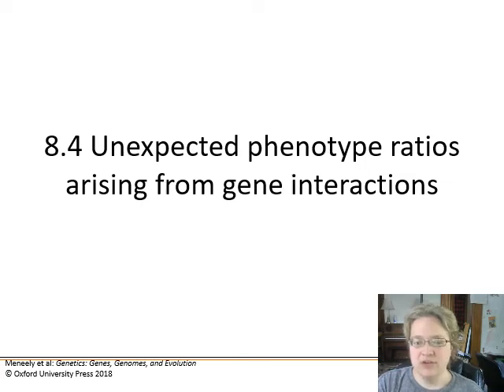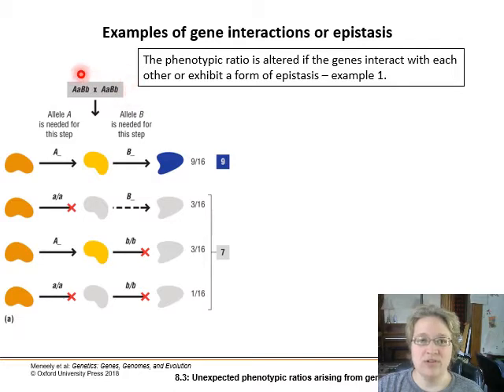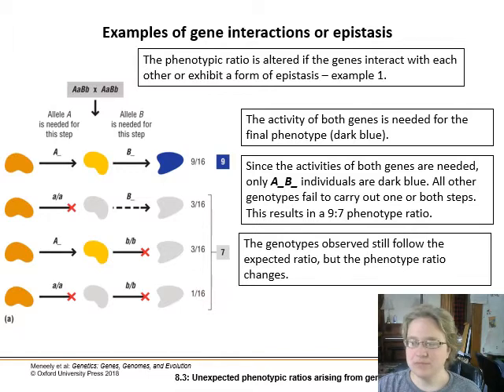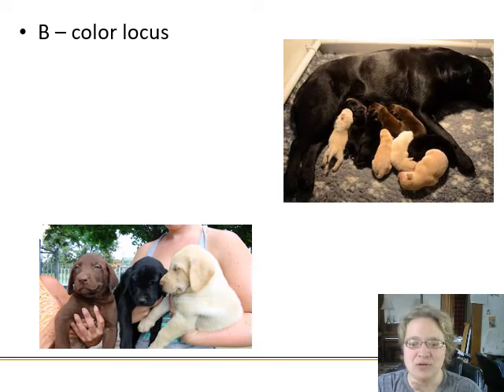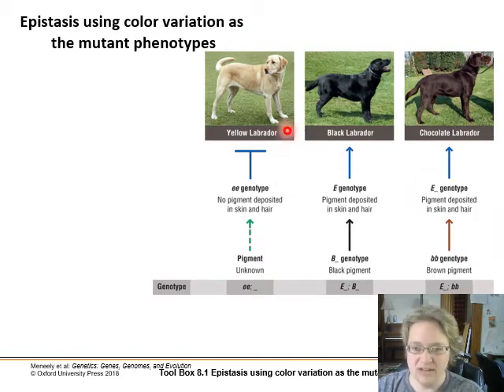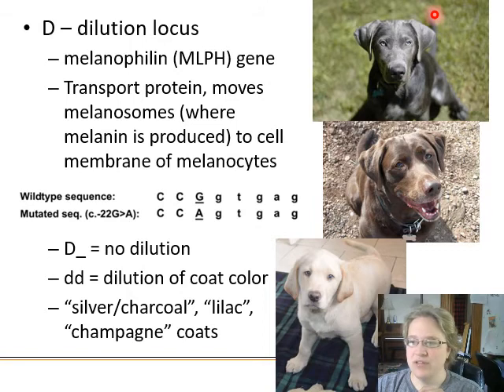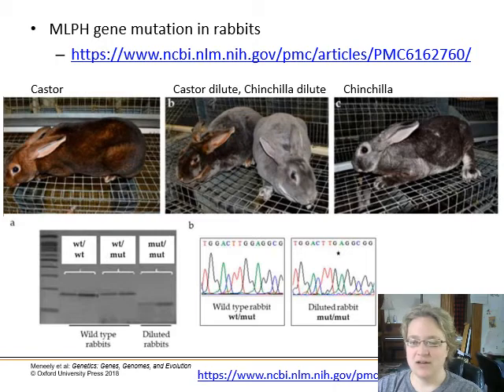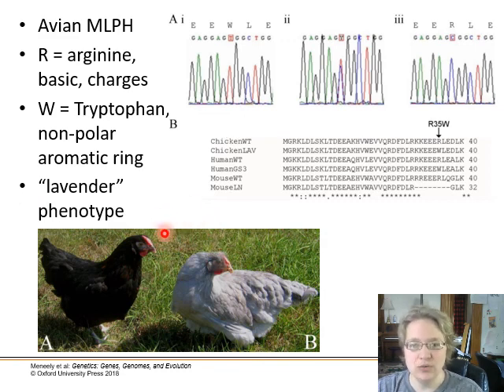Ch. 8 The Inheritance of Multiple Genes - Part 2 - Multiple gene interactions and epistasis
Labrador retriever coat color!